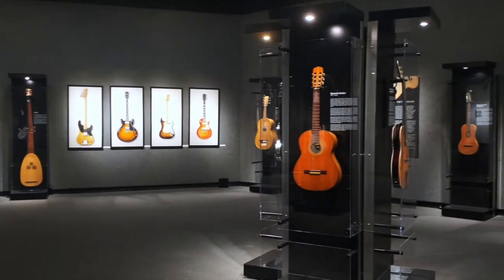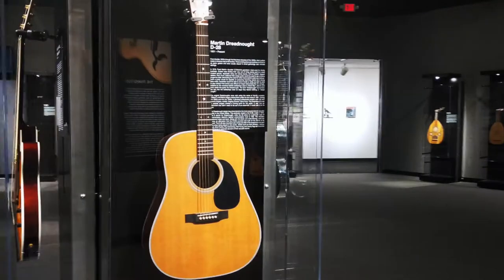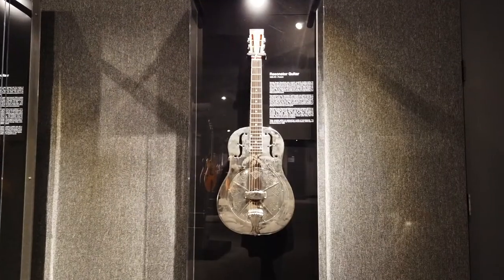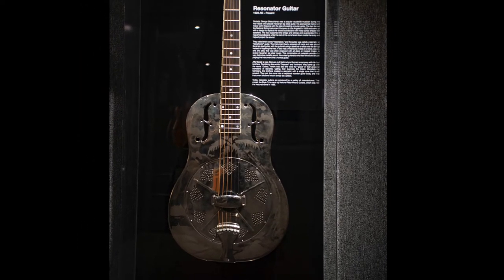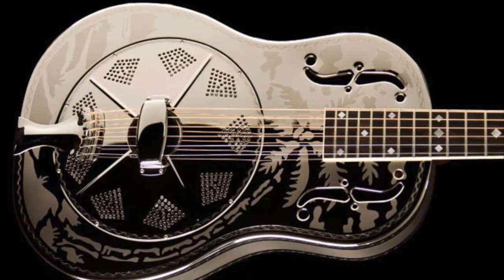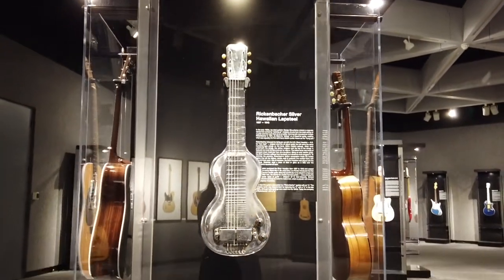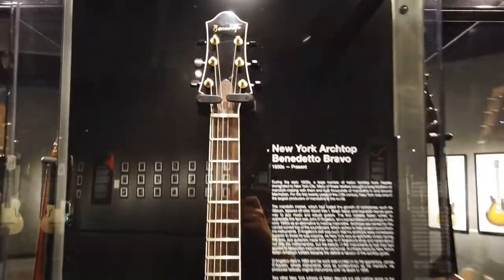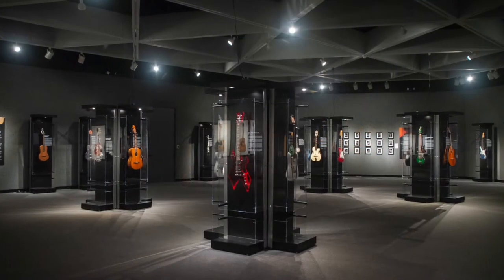Medieval to Metal: The Art & Evolution of The GUITAR | Dreadnought to Archtop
This episode highlights the developments that led to the Martin D-28 Dreadnought, the National Resonator, the Rickenbacher Hawaiian Lapsteel, and the Benedetto Archtop guitar. These innovations led to a louder instrument, crucially allowing for guitarists to take the solos only their bandmates had been able to enjoy previously.

Medieval to Metal: The Art & Evolution of The GUITAR | Open through January 10, 2021 at MOAS - Highlighting the single most enduring icon in American history, Medieval to Metal: The Art & Evolution of The GUITAR, explores all aspects of the world's most popular instrument.